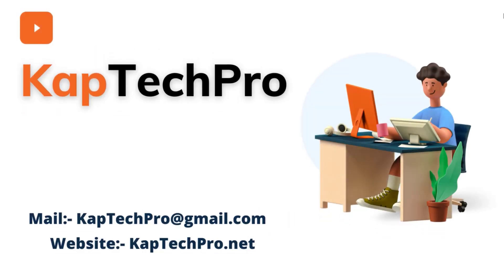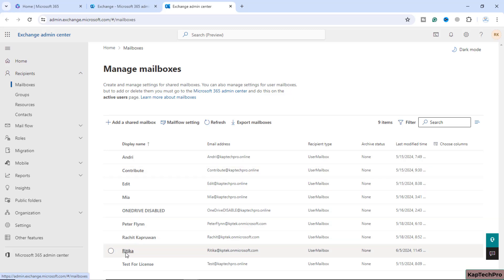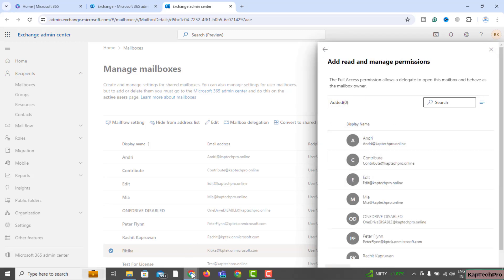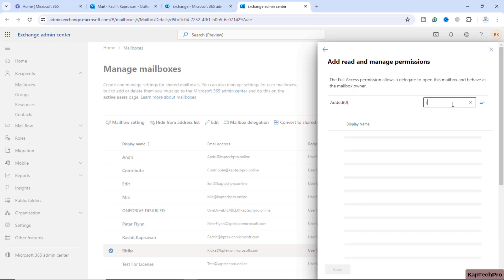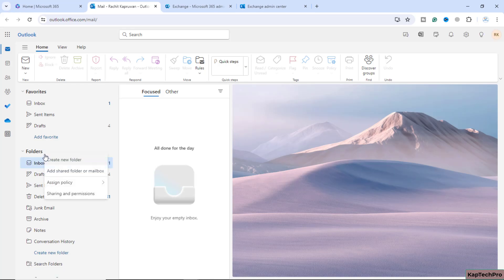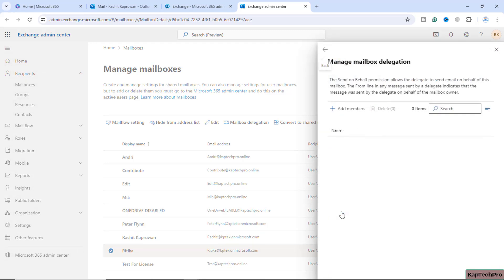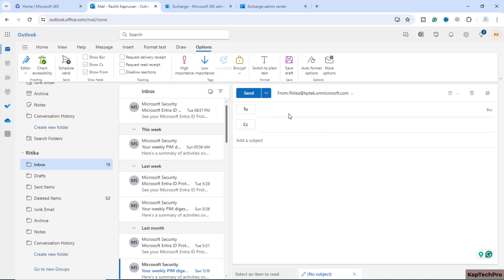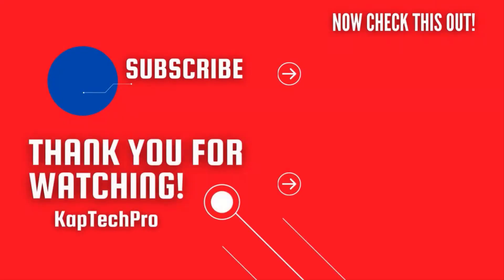How To Assign Full Access Permissions To A User Mailbox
In this video tutorial on how to assign full access permissions to a user mailbox by Kaptechpro, you will see how to assign full access permission to other mailboxes in Exchange Online.

After watching this video you will learn how to grant permissions to other Microsoft 365 mailboxes and full access permission in exchange.

Recipient Permissions in Office 365 (Full Access, SendAs, SendonBehalf)

Please watch the video till the end and you will come to know how to perform the mentioned task:-
How to grant Full Access to user mailbox
How to send mail on behalf of another user
How to send as mail from user's mailbox